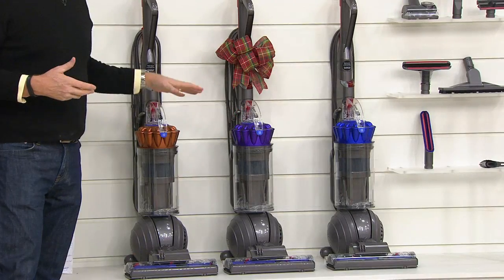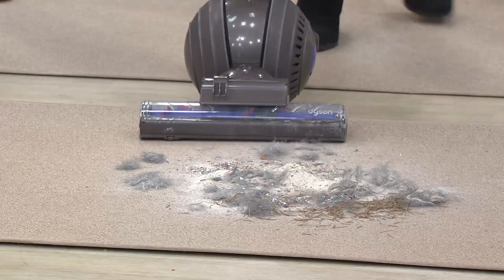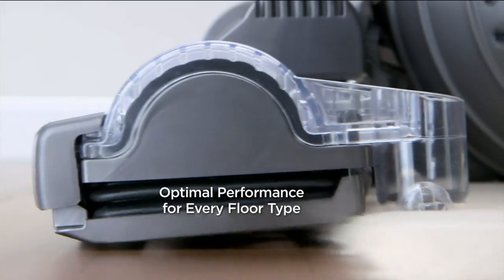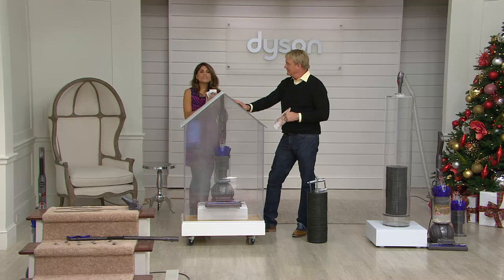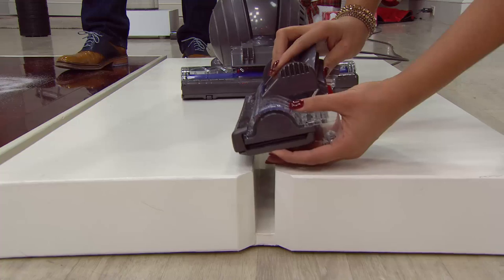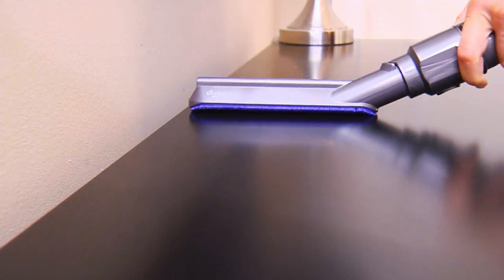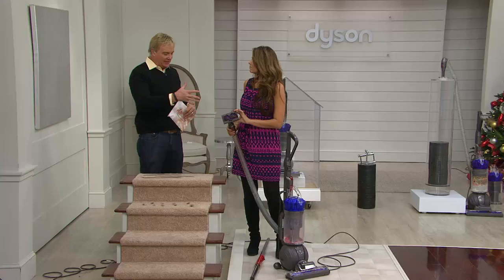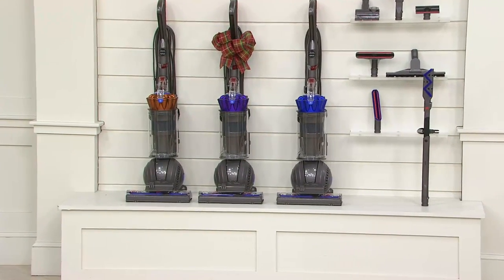Dyson DC65 Animal Ball Upright Vacuum w/ 7 Attachments with Rick Domeier